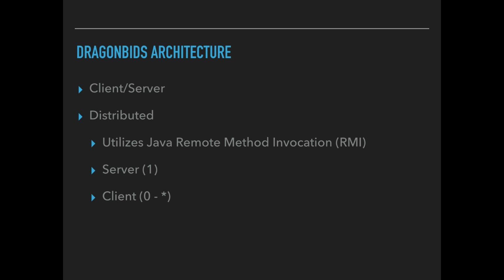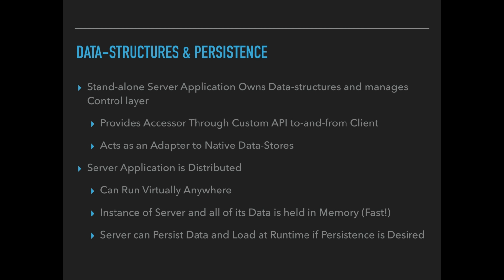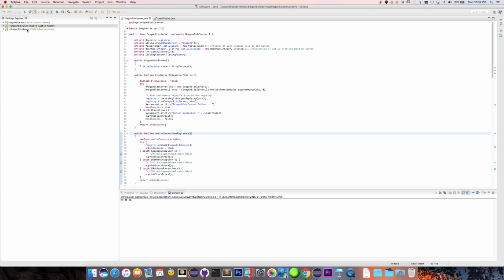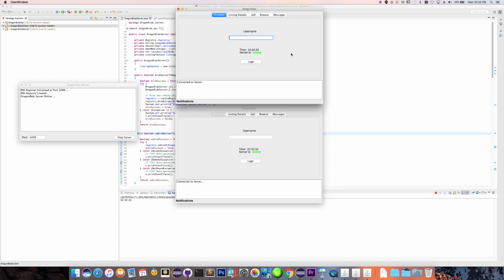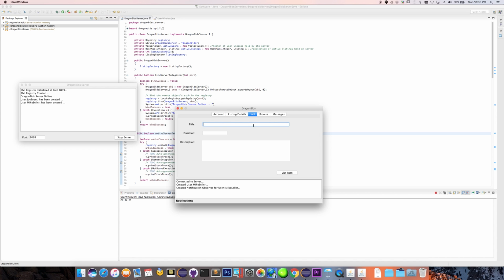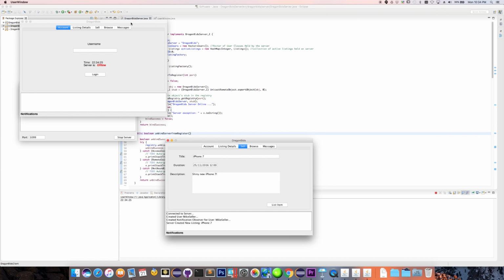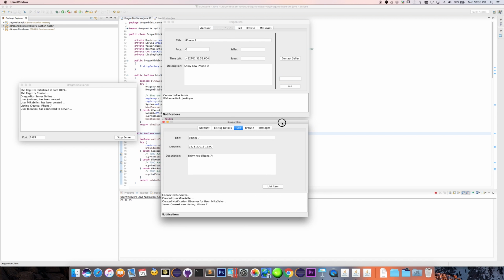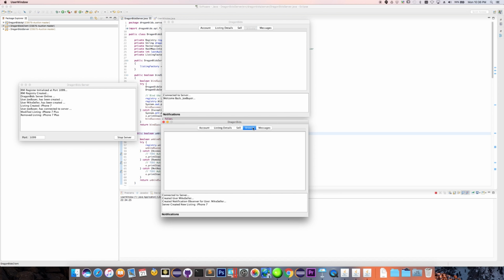DragonBids: Drexel CS575 Project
Distributed Auction Application using Java RMI and Client/Server Architecture for CS575 Software Design @ Drexel University